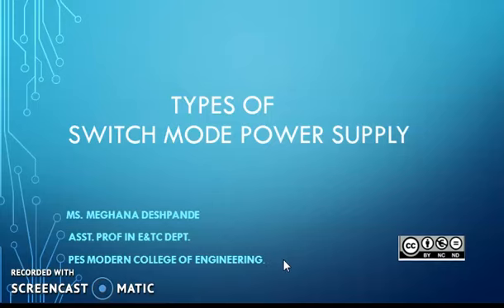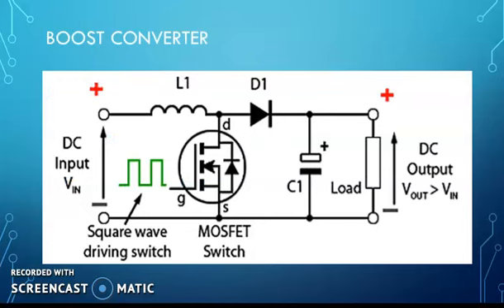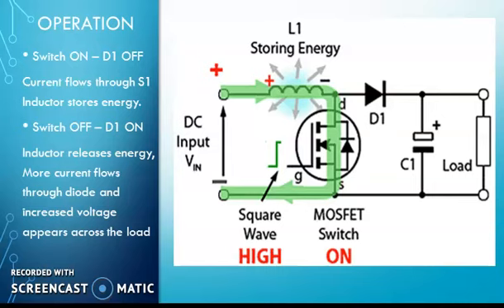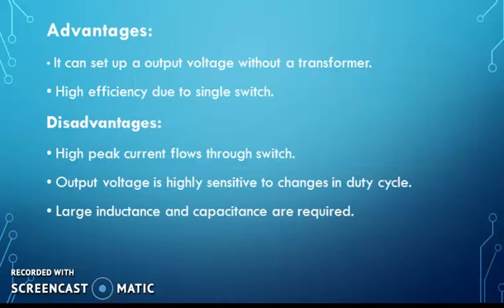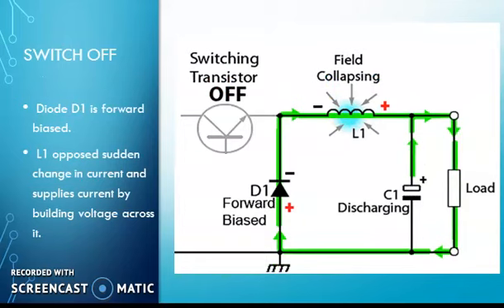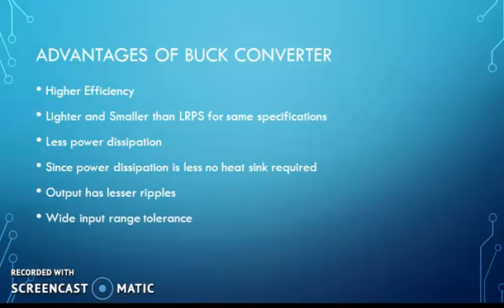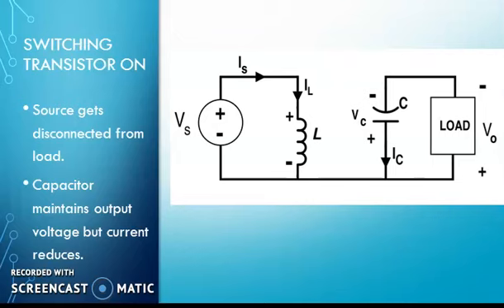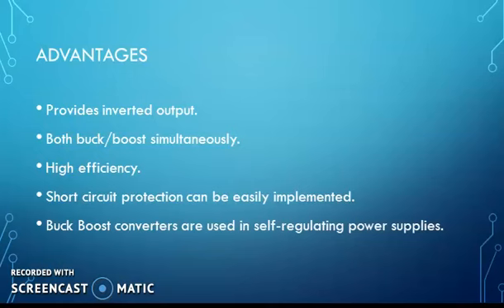Types of SMPS By Ms,Meghana Deshpande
Types of SMPS based on converters used